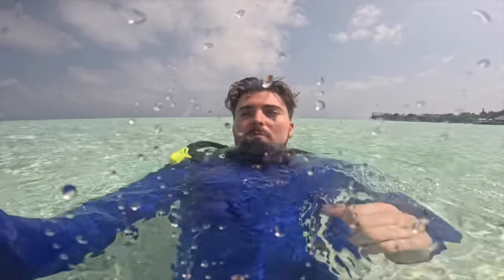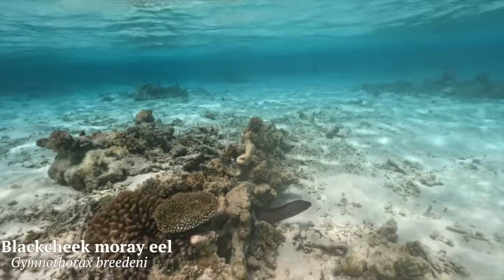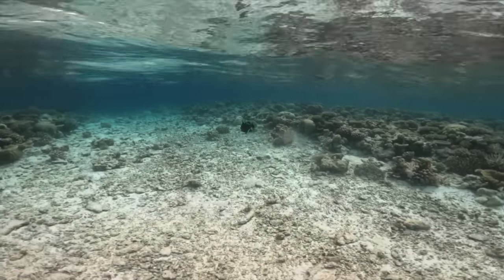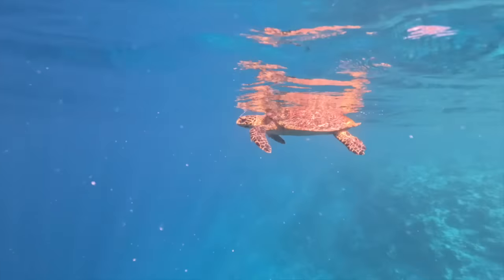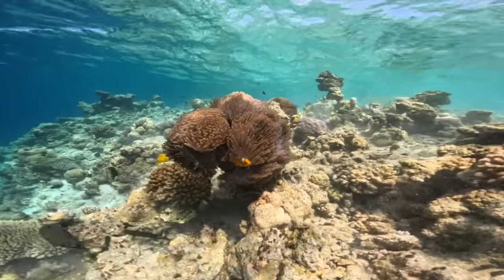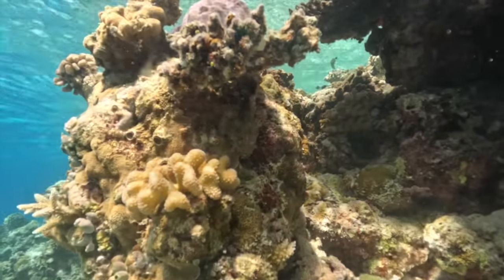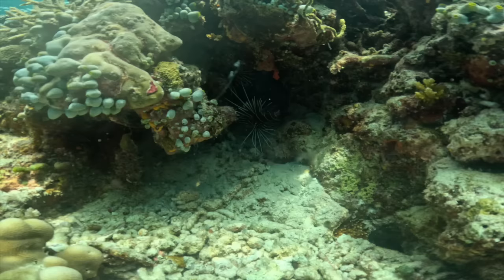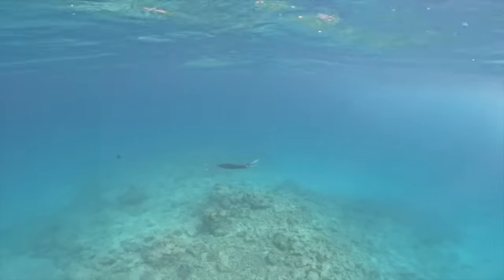Snorkel with a Marine Biologist In the MALDIVES!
Join shark scientist Kristian Parton on a guided snorkel tour in the Maldives. Have you ever wanted to snorkel with a marine biologist? Now's your chance! Kristian talks you through several fish species you can see while snorkelling in the Maldives.

Want to hear more about what Kristian is researching at the moment? Check out his Twitter to keep up to date with his shark research or follow the Shark Bytes Twitter @SharkBytes1994

We're now on TikTok! If you're interested in shorter form content check out the Shark Bytes TikTok account: @SharkBytes1994